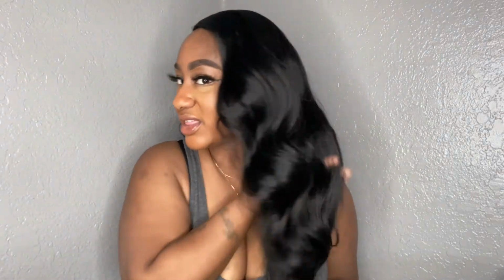Amazon Wig Find- AiSi Hair 28 Side Part Body Wave Lace Wig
✨Don’t Forget Videos Will Be Up ✨
                          Mon~Wed~Fri

Wig Name:

Company :AiSi Hair

Type Of Wig: Lace

Fiber: synthetic

Texture: silky

Length: 28

Density: 150

Combs: 2

Ways To Purchase:

✨Social ✨
                        TheTamedOne69
            TAMEDARTISTRYxMAYVENN

✨Tech✨
Ring Light
Iphone11 Pro Max
Filmora9

Product Placement or Reviews

Fashiontamer6906@gmail.